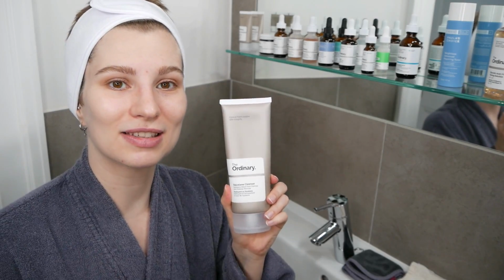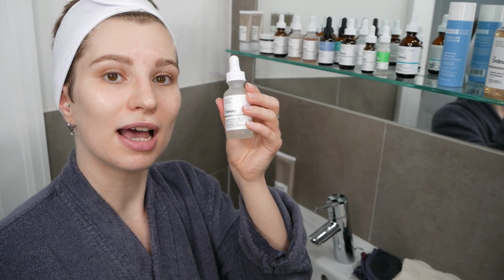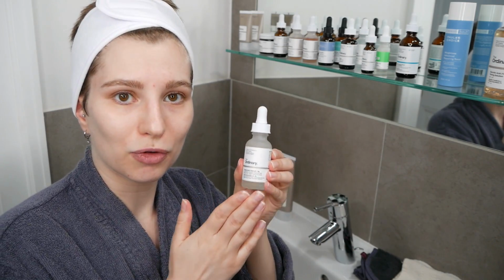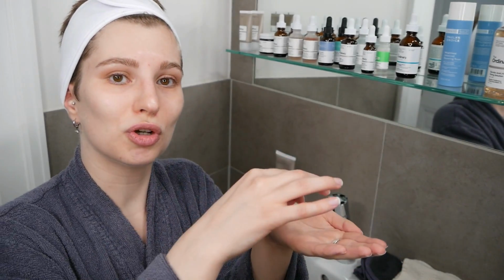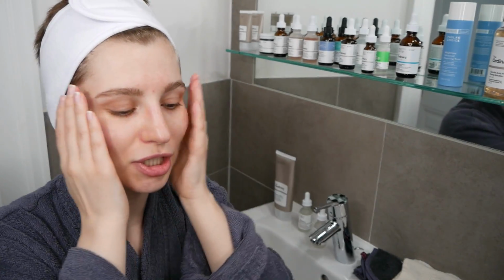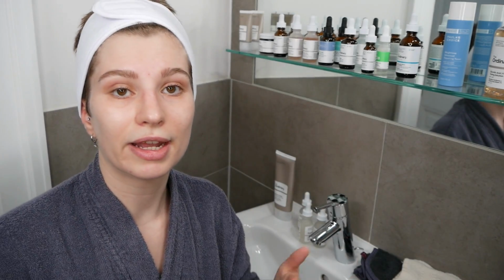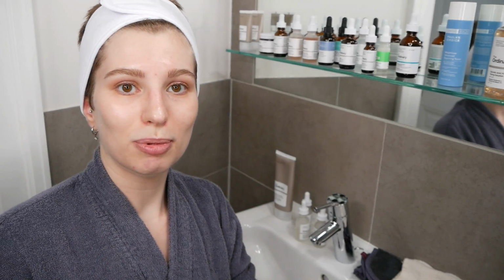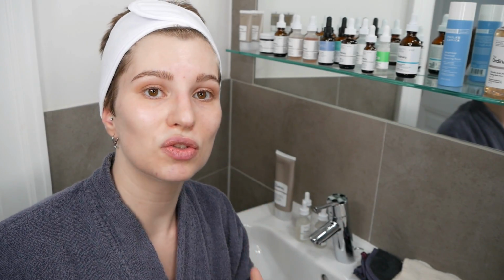How to use The Ordinary Alpha Arbutin, Niacinamide, and Hyaluronic Acid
In this video, I will show you how to layer Alpha Arbutin, Niacinamide, and Hyaluronic Acid.

The Ordinary Squalane Cleanser
The Ordinary Alpha Arbutin 2% + HA
The Ordinary Niacinamide 10% + Zinc 1%
The Ordinary Hyaluronic Acid 2% + B5